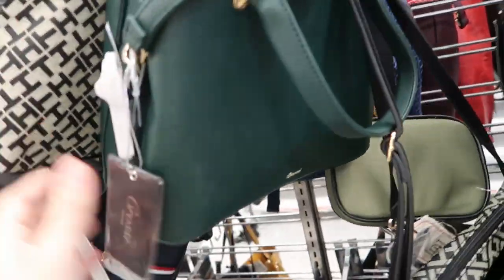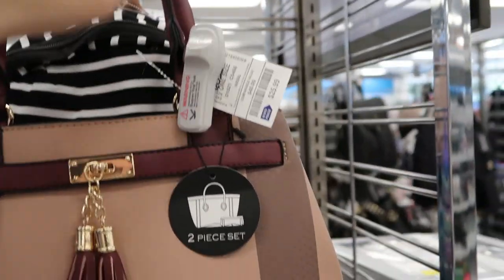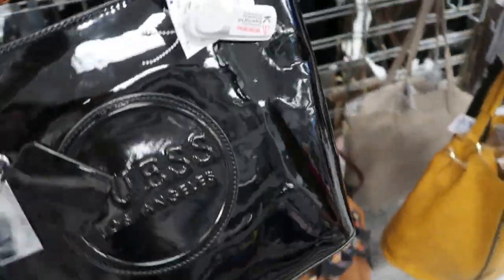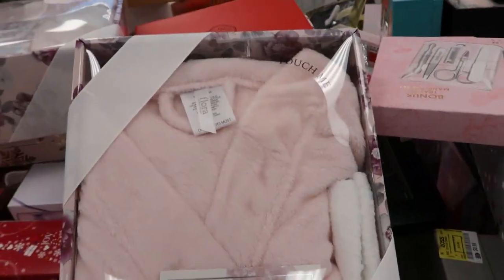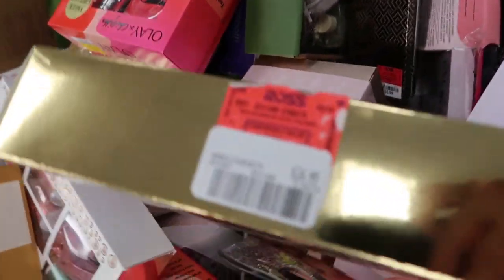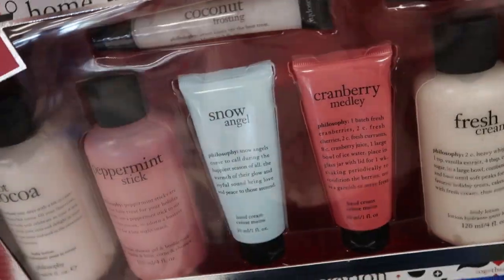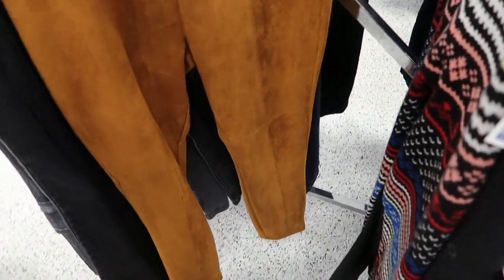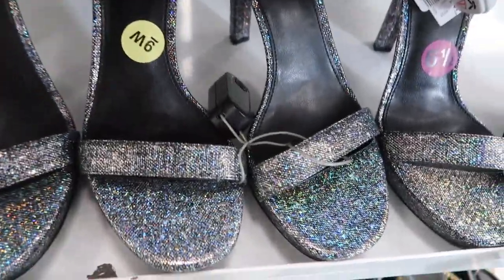ROSS SHOP WITH ME DESIGNER HANDBAGS & SHOES (2020) // NEW AT ROSS // AFFORDABLE FALL FASHION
Hi ladies - today I am excited to share a ROSS DRESS FOR LESS SHOP WITH ME!  Today I  looked at the SHOES, HANDBAGS AND wallets.